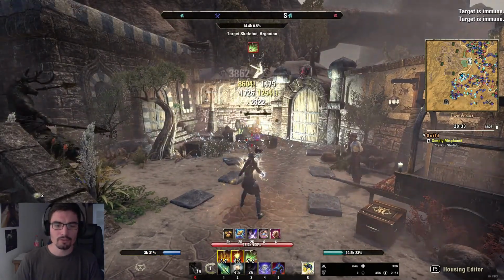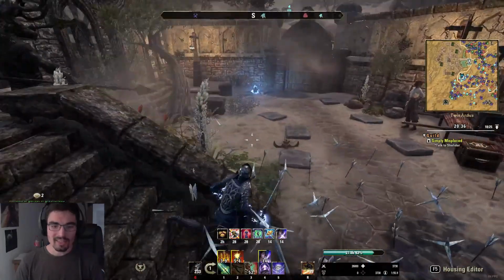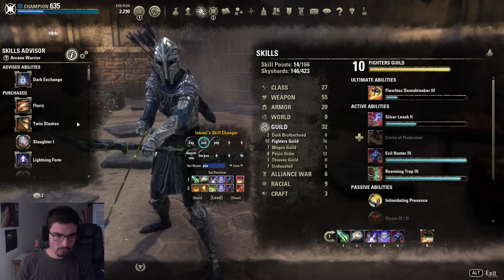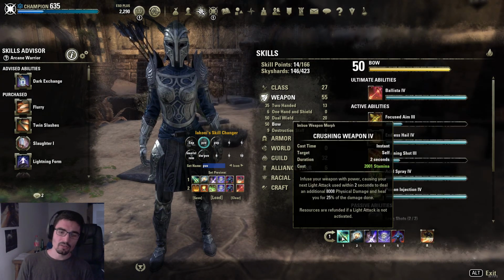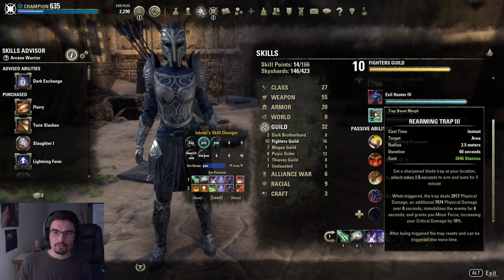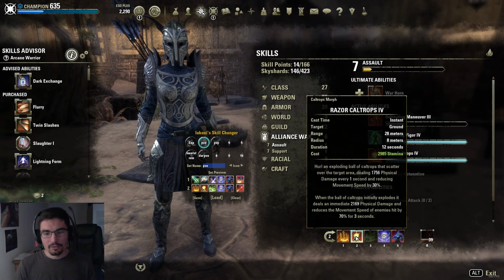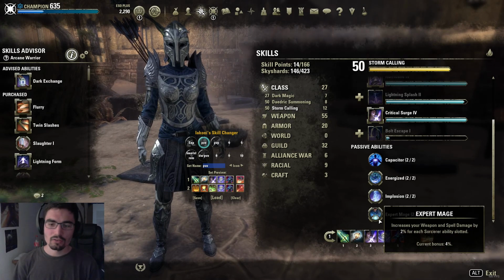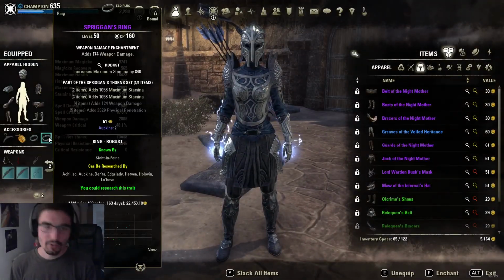ESO (4.0) - Pure Bow Sorcerer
With the Summerset update to set-items and the Psijic Order skill line, it was time to try a full-on bow character again. Personally I found it to be a success, because it deals decent damage, is tons of fun, can be used for PVP without respecs, and it is actually the first char with which I completed Vet Maelstrom Arena.

Damage comparison 1:42
Skill setup 5:40
Item setup 14:04
Gameplay: 16:42